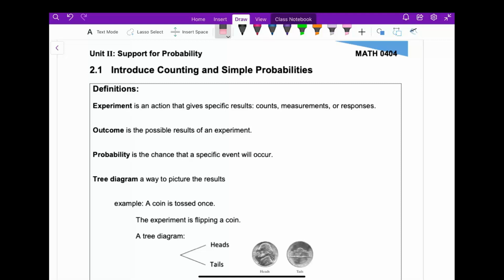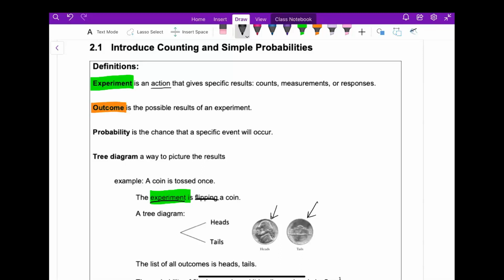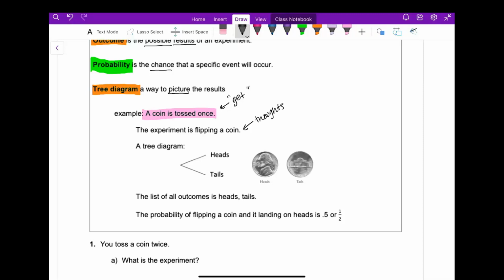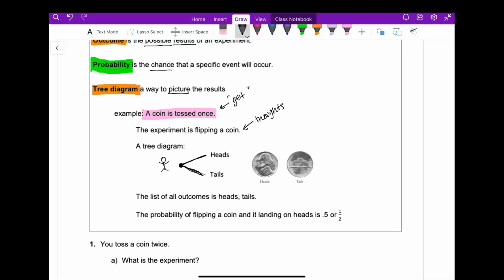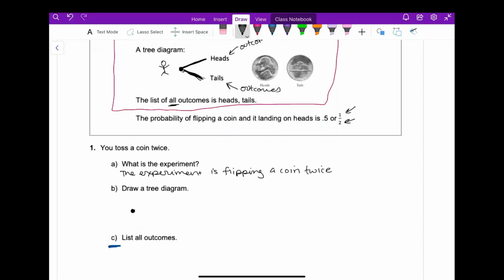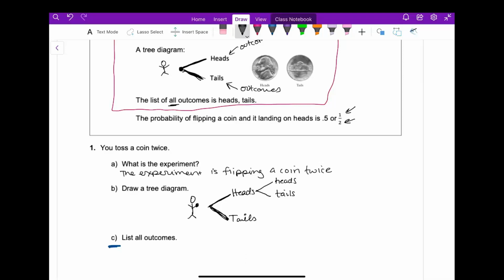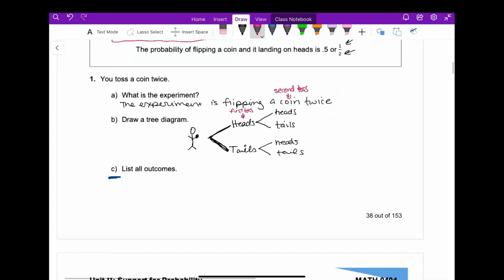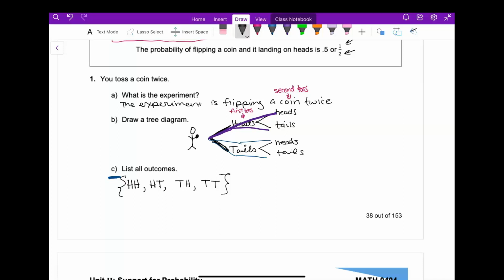0404 Section 2.1 ex 1